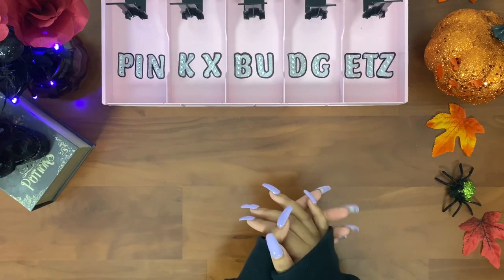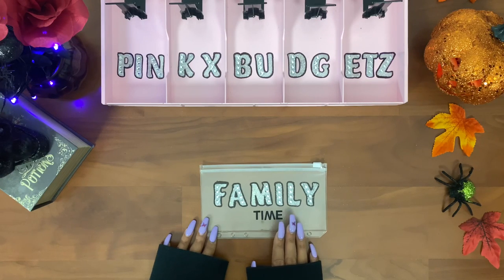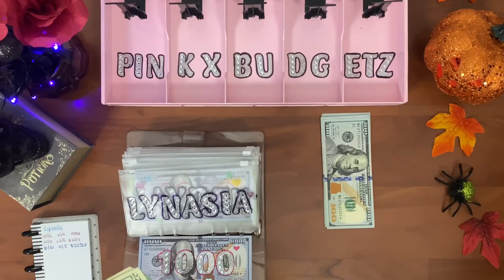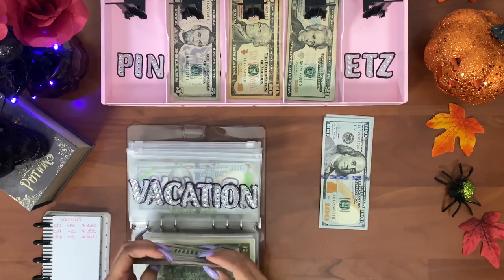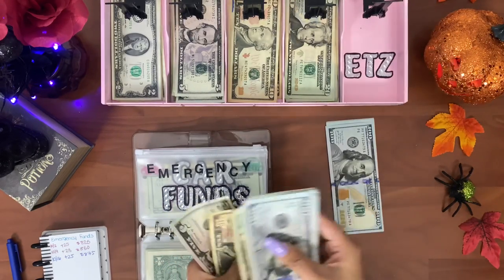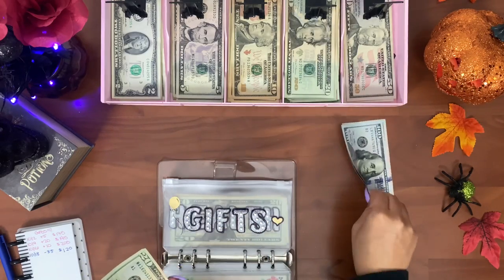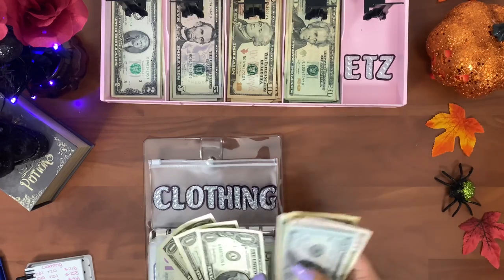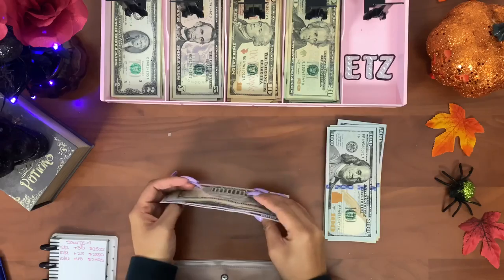Sinking funds update #2 | Debt snowball | adding 1k slips | cash envelope stuffing | 2020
1k slip/place holder sale

Cash drawer

Vinyl stickers